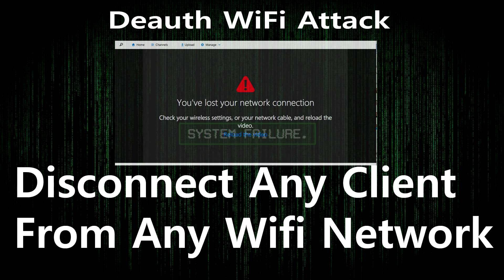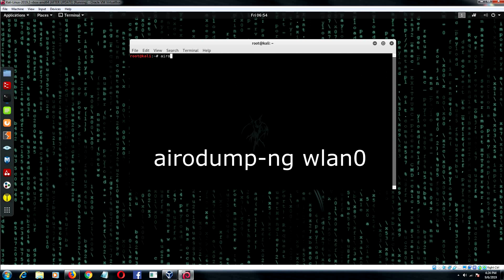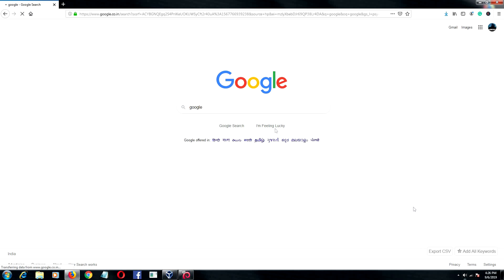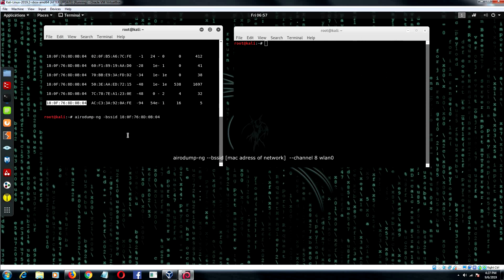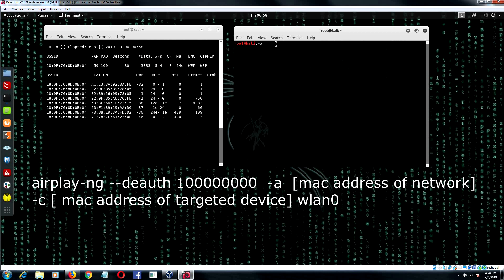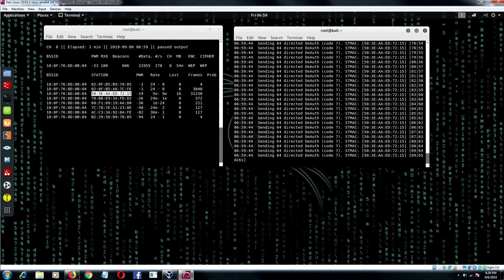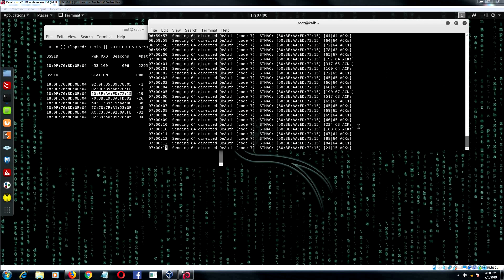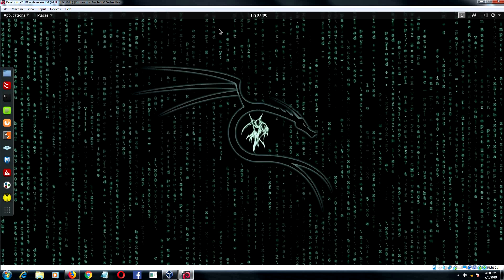Disconnect Any Client From Any Wifi Network | Deauth WiFi Attack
1 | What is a Deauth Attack ?

Deauthentication attack is a type of denial of service attack that targets communication between a user ( or all users ) and a Wi-Fi access point.
This attack sends disassociate packets to one or more clients which are currently associated with a particular access point. Of course, this attack is totally useless if there are no associated wireless client or no fake authentications.
The cool thing about this attack is that even in 2019 where all networks are using a WPA2 encryption you can still easily deauth anything or anyone without even being inside the network!

How to Enable wifi adapter monitor mode in kali Linux | Enable monitor mode :

if you are using TP-Link TL-WN722N v2/v3 then please click on the following video link.

How To Install and Enable Monitor Mode on TP-Link TL-WN722N v2/v3 [ kali Linux ]

Amdon - Ethical Hacker,
wifi hacking,
deauth attack, airply-ng,
learn ethical hacking,
how to disconnect other wifi users,
how to disconnect wifi users from router,
how to remove devices from wifi spectrum,
how to disconnect wifi users using android,
how to kick someone off your wifi with iphone,
how to disconnect wifi from mobile,
disconnect ip address from networ, IMPORTANT NOTE

All video's and tutorials on this channel are information and purpose only.
we believe that ethical hacking,information security,
and cybersecurty should be familiar subjects to any using
digital information and computer. we believe that it is
impossible to defend yourself form hackers without
knowing how hacking is done

all tutorials and videos have been made using our owen routers,
servers,websites,ans outher resources, they do not contain any
illegal activity or hacking without writter permission in general
we want to raise securty awareness and infrom our readers on how
topervent themselves for illegal purpose, plase leave this website
now we can be held responsible for any misuse of the given information

be infringing.